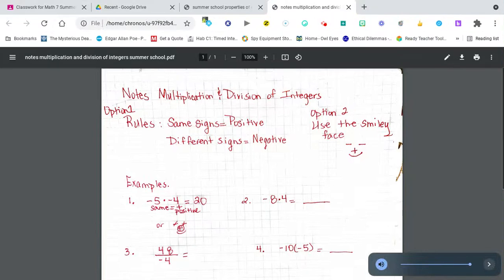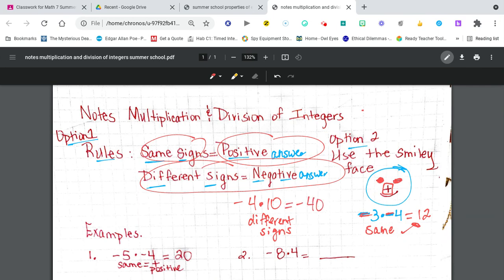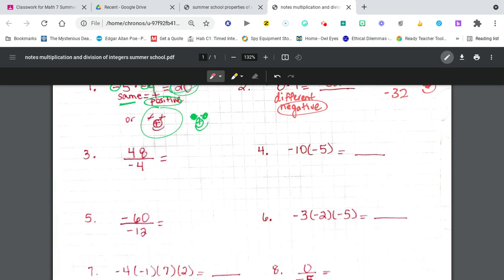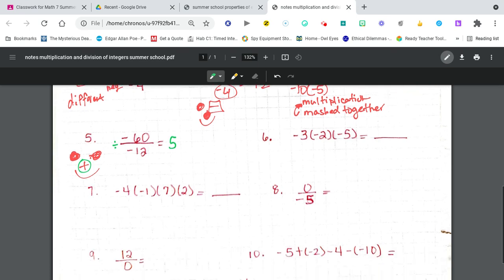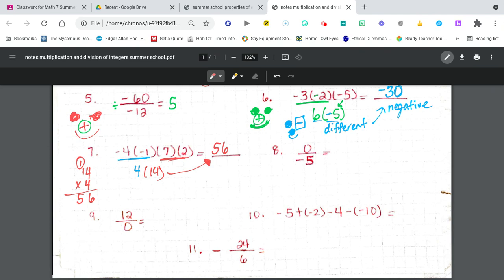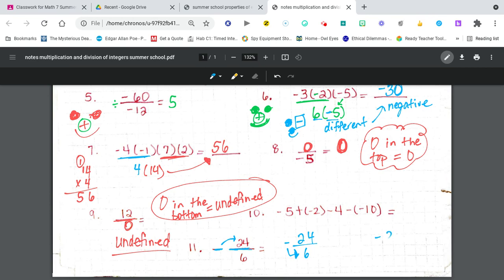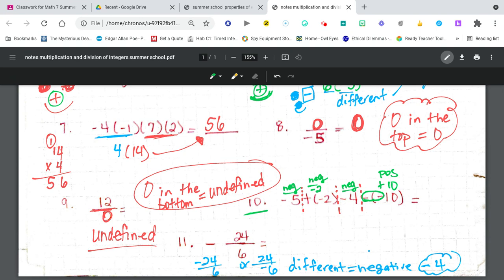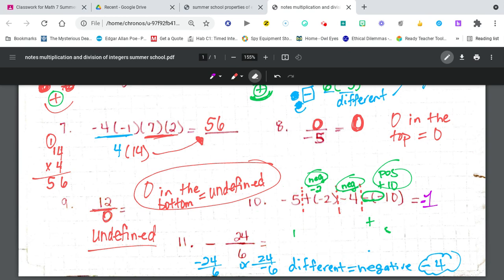Notes Multiplication and Division of Integers SS